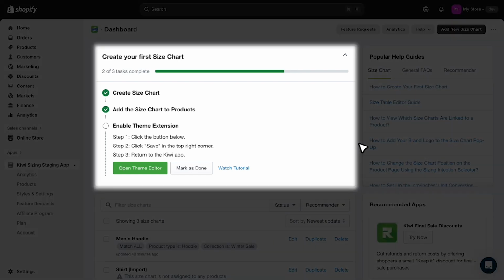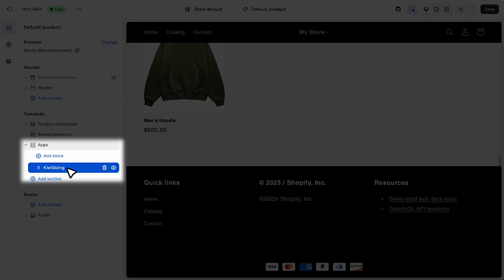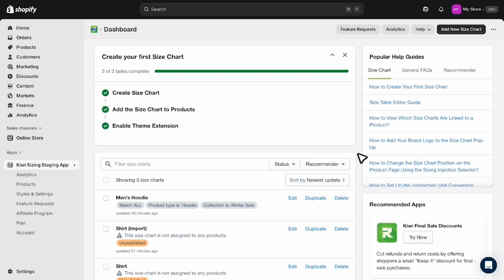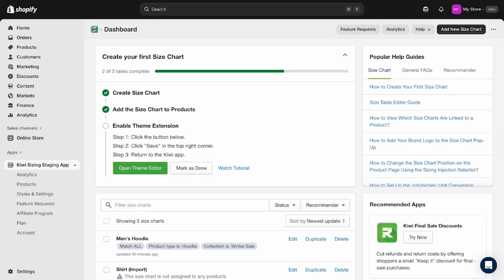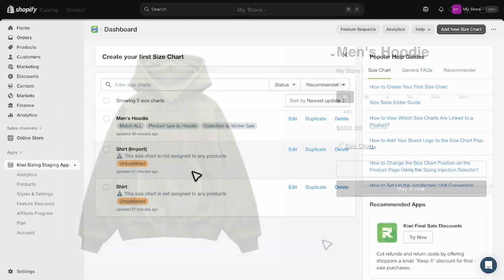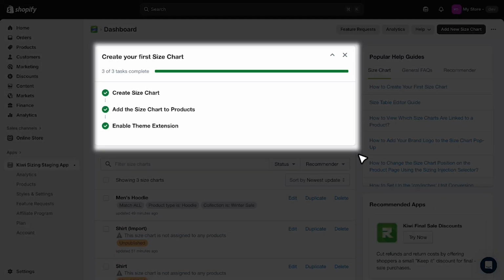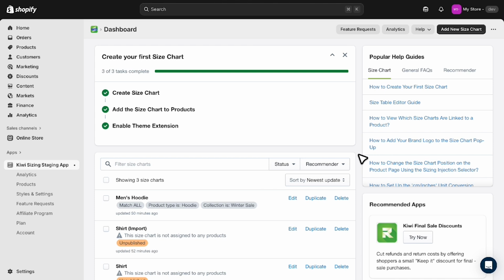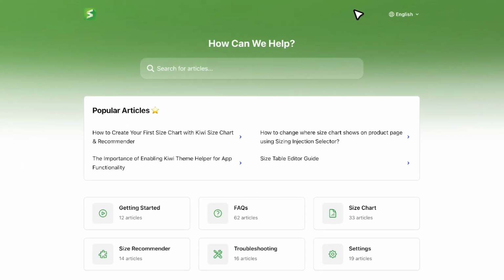Kiwi Sizing Onboarding Step 3: Enable the Theme Extension (Make Your Size Chart Live)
Alright, you’ve made it to the final step! 🎉
In this video, we’ll complete Step 3 of the Kiwi Size Chart & Recommender onboarding: enabling the theme extension so your size chart actually shows up on your storefront.

You’ll learn how to:

- Enable the Kiwi Theme Helper, and
- Make sure your size chart is live on all the products that match the conditions you set in Step 2

By the end of this video, you’ll have:

- Created your size chart (Step 1)
- Applied it to the right products (Step 2)
- Enabled the theme extension so it appears on your store (Step 3)

If you want to customize the size chart's appearance, adjust its placement, or troubleshoot any issues, you can always refer to our knowledge base for step-by-step guides or contact us through the in-app chat.